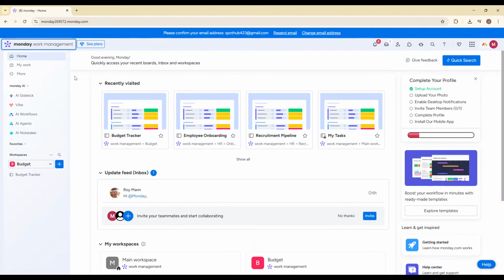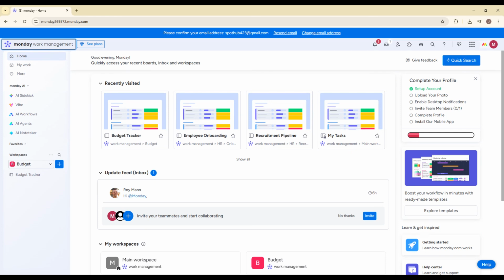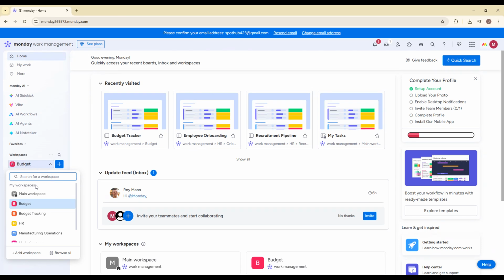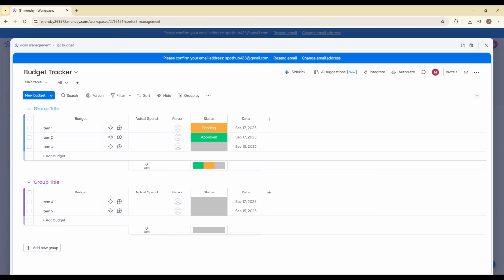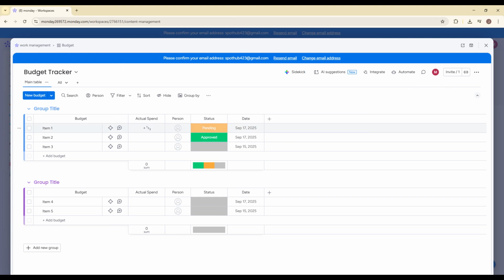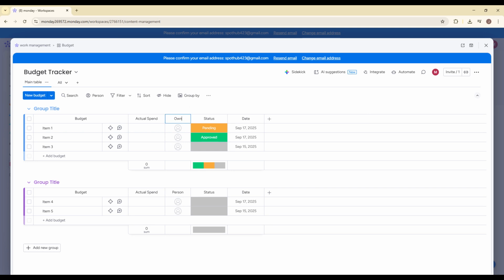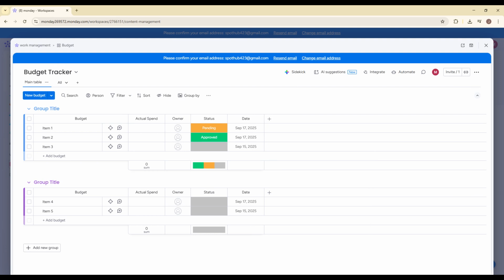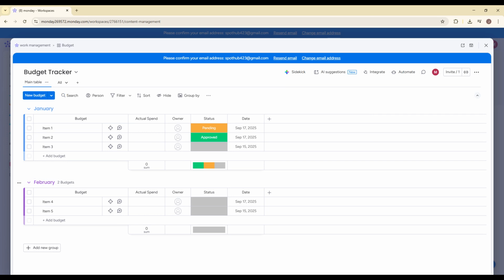How To Use Monday.com For Budgeting (2026 Easy Guide)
Learn how to set up a powerful budgeting system in Monday.com step by step. Track budget amounts, actual spending, approvals, and organize everything by month or category.

Timestamps:
0:00 Introduction
0:33 Create Your Budget Board
1:22 Add Essential Budget Columns
2:17 Organize By Month Or Category